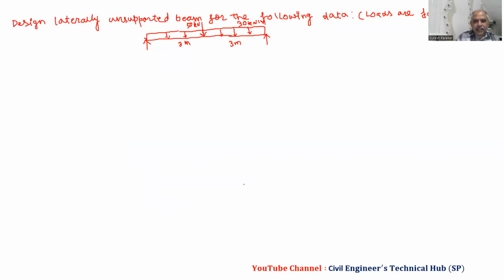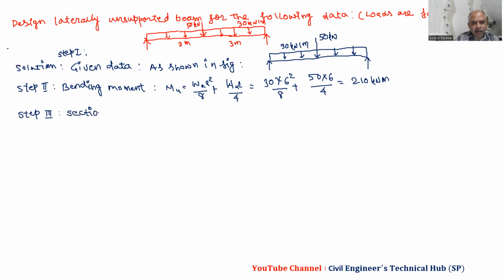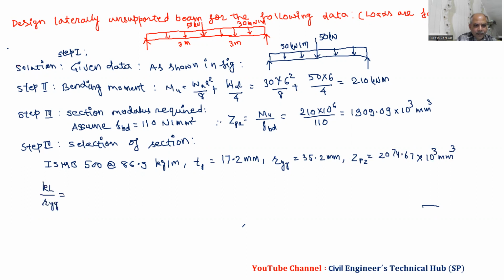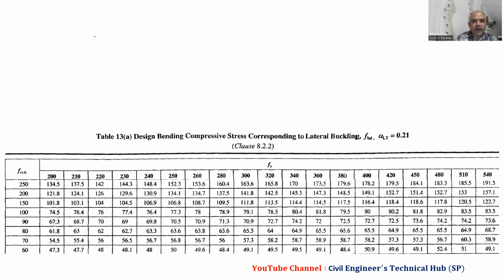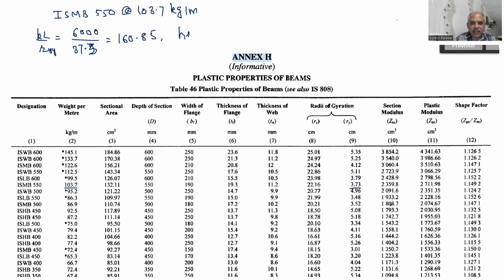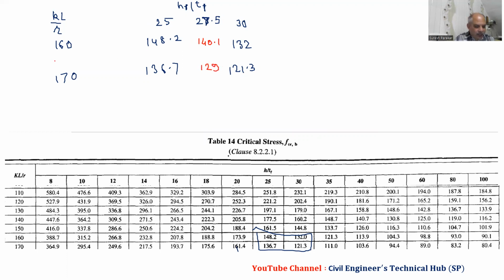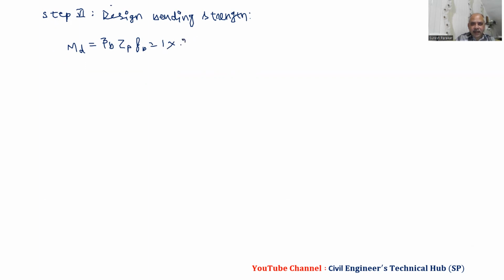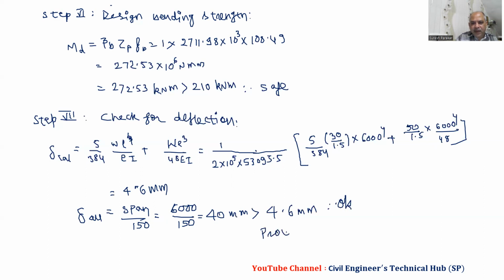Revision lecture 8 : Design of laterally unsupported beam